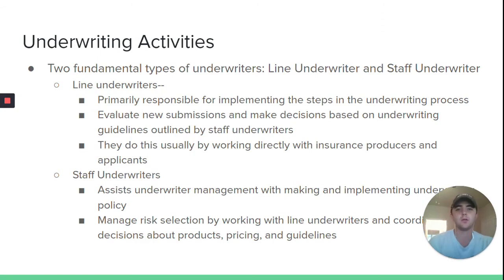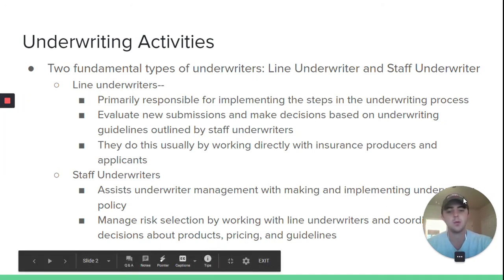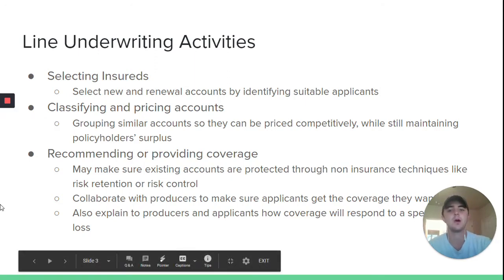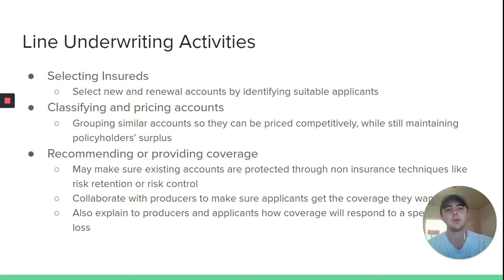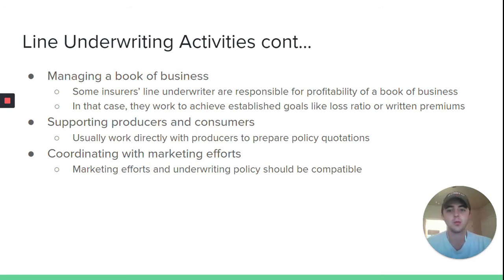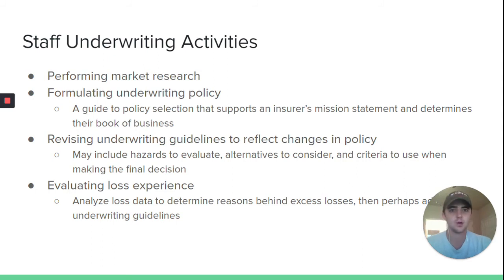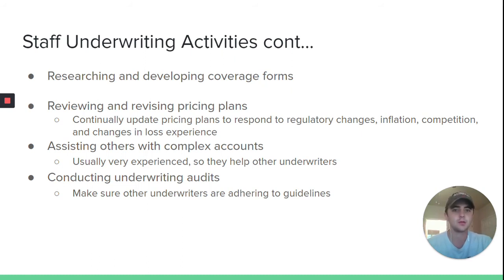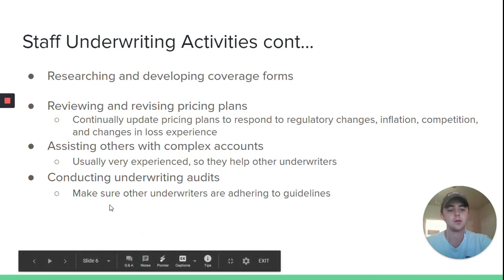Chapter 4 - Pt. I